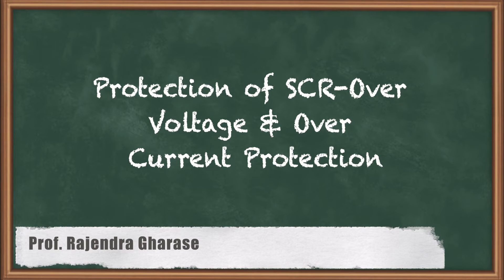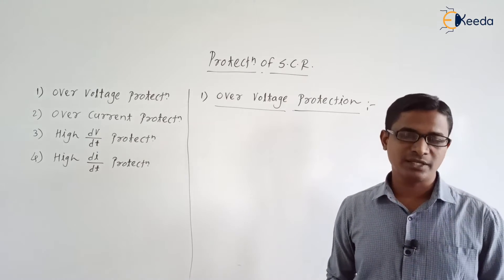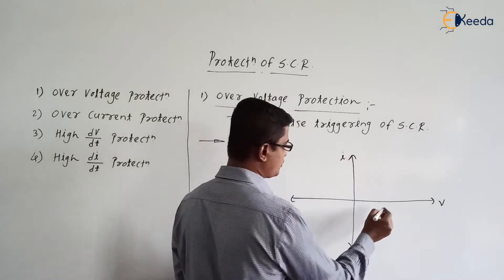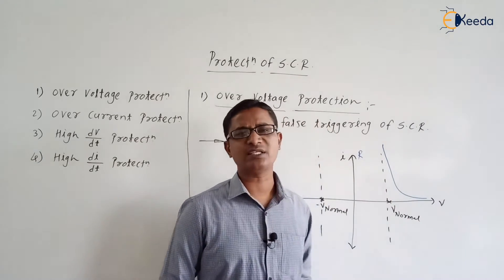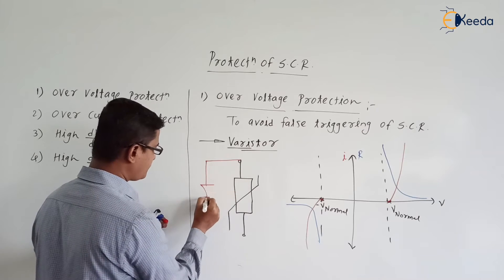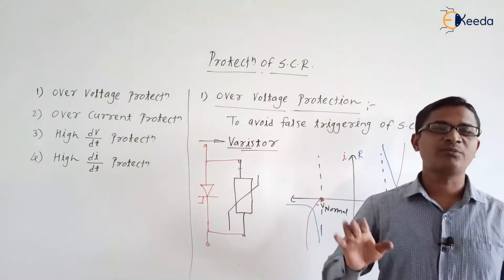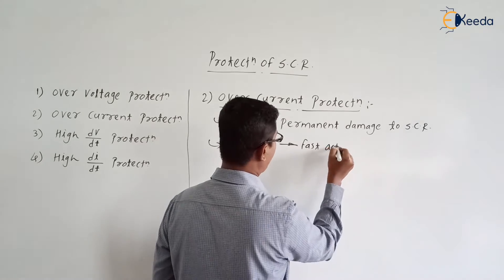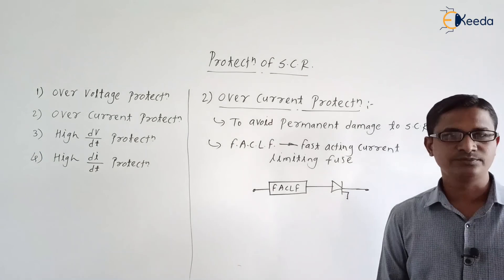Mastering Over Voltage And Over Current Protection For SCR In Power Electronics | GATE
Welcome to our latest video on Power Electronics for GATE! In this informative session, we delve into the crucial topic of "Protection of SCR: Over Voltage and Over Current Protection." Understanding how to safeguard Silicon Controlled Rectifiers (SCRs) is vital in the field of power electronics, and it's a key area of focus for GATE aspirants.

🔍 Topics Covered:

Introduction to Silicon Controlled Rectifiers (SCRs)
Importance of Over Voltage Protection
Strategies for Over Current Protection

Happy Learning.